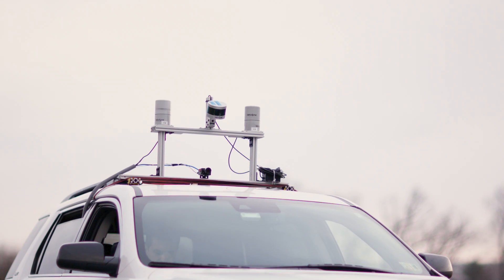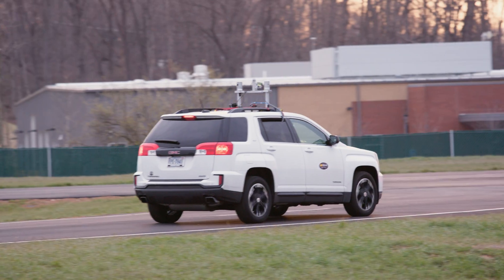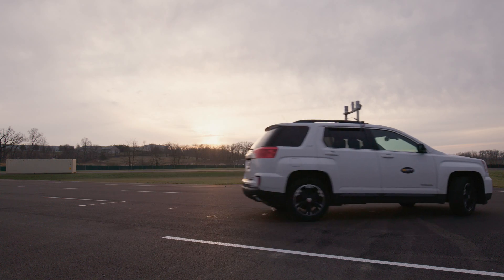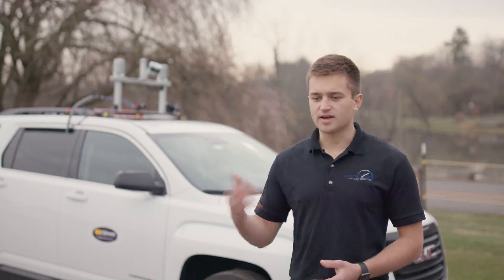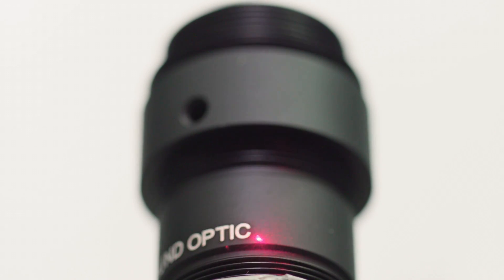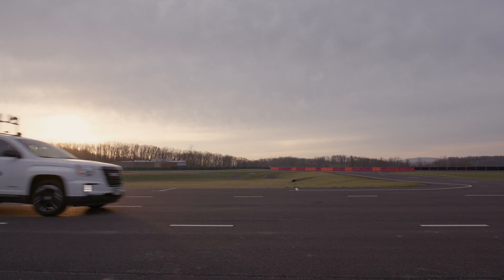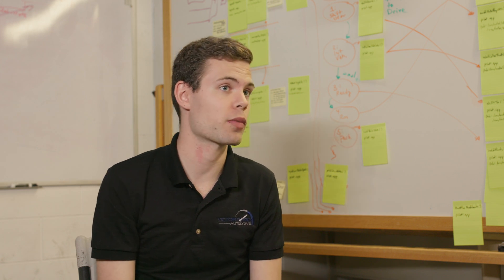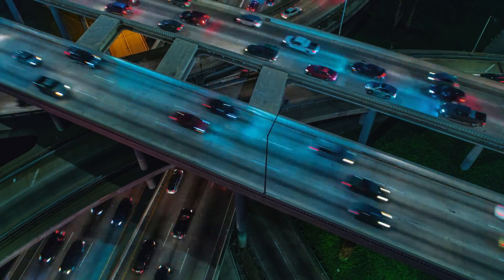Victor Tango AutoDrive: Edmund Optics Case Studies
Edmund Optics is a sponsor of Victor Tango AutoDrive, a team of Virginia Tech students who competed to design and build a fully autonomous vehicle. To learn more about the work of Edmund Optics and its customers,